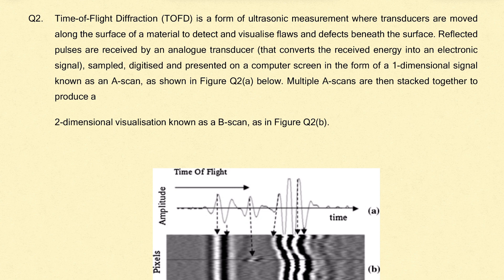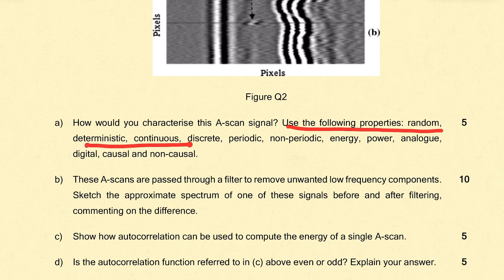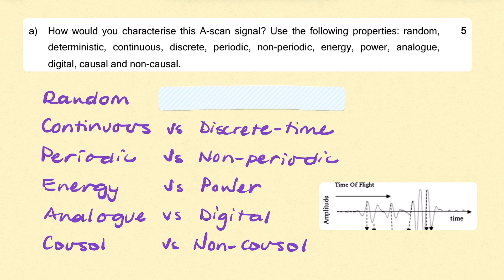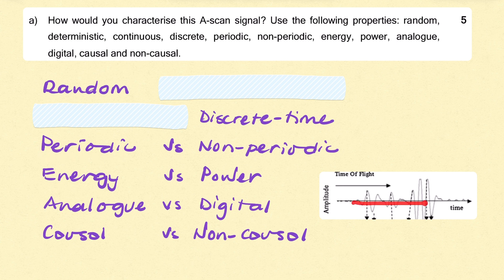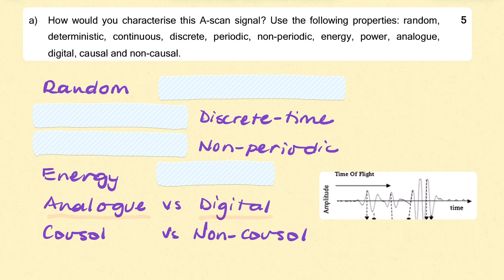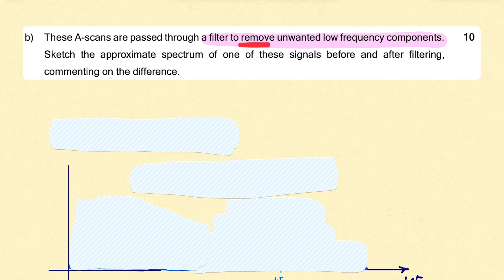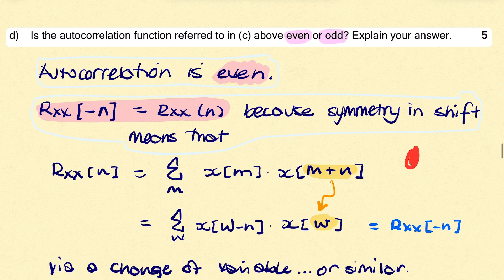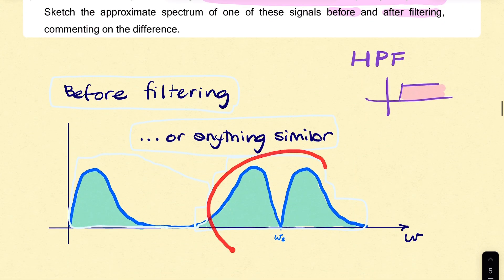Exam-style question: digitised ultrasonic signal passed through a filter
ELEC270 Signals and Systems
Exam Revision